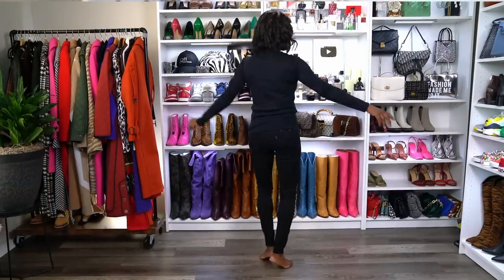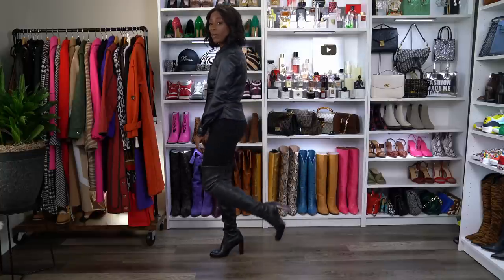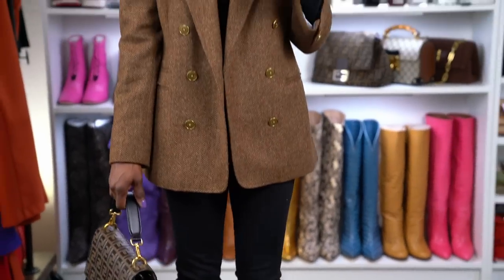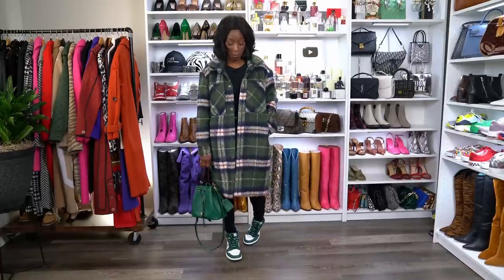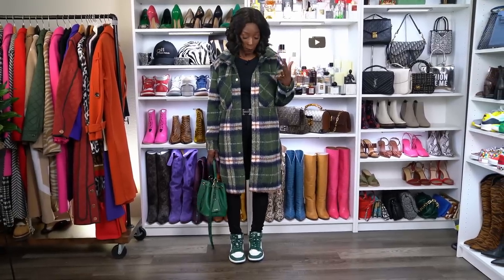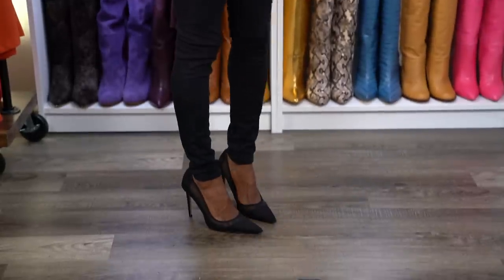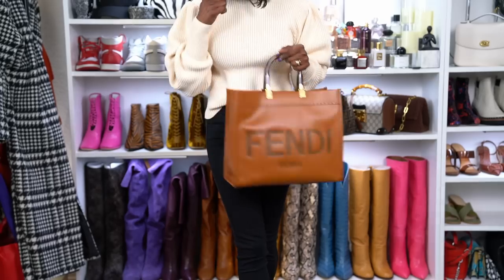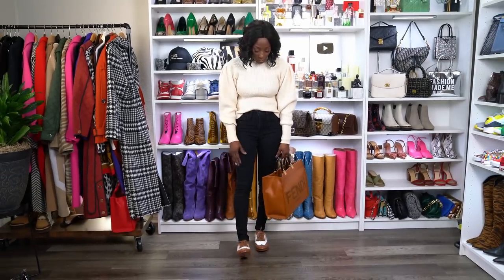5 Looks from 1 Basic Outfit | Fashion Over 40 | Winter Outfit Ideas 2023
winteroutfits2023 # fashionover40 over40fashion Psalm 20:4 HI family. I really want to produce more videos to help you create looks from items you may already have in your closet. This is my first one in 2023 and I promise there will be more to come. Have a blessed day.
~Angela Mashelle~

My Dimensions:
Height - 5 ’3 1//2 “
Shoes - 8.5
Pants - 4 - 6
Tops - Medium
Weight ~135 lbs

Inspired by:@Emily Wheatley “How to have a LOW BUY YEAR in 2023 - Minimalist Wardrobe - Women's Fashion - Emily Wheatley”

Inspired by:@MM Personal Styling “Common Styling Mistakes Rectified - Before & After images. Personal Styling For the Everyday Woman.”